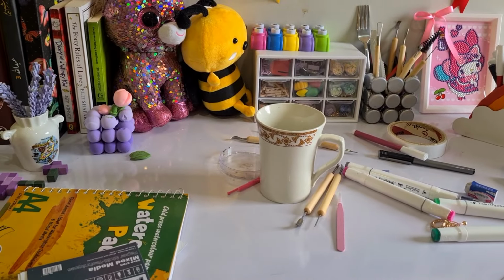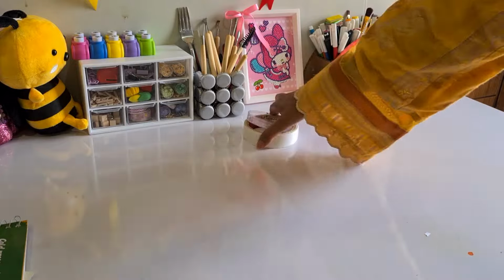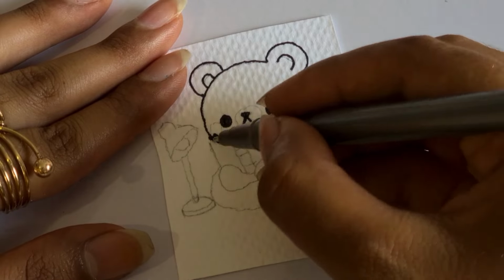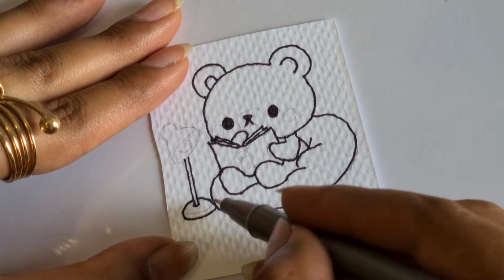how to make stickers at home | without stiker paper | step by step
DIY stickers are a fun and creative way to express yourself and add a personal touch to your belongings.

*What are DIY stickers?*

DIY stickers are custom-made stickers that you can create yourself using various materials and techniques.

*Materials:*

- Paper
- markers
- Scissors or a craft cutter
- tape
- wax paper
- Decorative materials (optional): glitter, rhinestones, stickers, etc.

*Techniques:*

- Drawing or printing your design onto the material
- Cutting out the design using scissors or a craft cutter
- Applying tape  to the back of the sticker
- Decorating with additional materials (if desired)

*Uses:*

- Decorating laptops, water bottles, or other personal items
- Creating custom labels for storage containers or folders
- Making personalized gifts or party favors
- Adding a personal touch to journals, planners, or books

*Benefits:*

- Customizable to your unique style and preferences
- Inexpensive and budget-friendly
- Fun and creative activity for all ages
- Great way to express yourself and showcase your personality